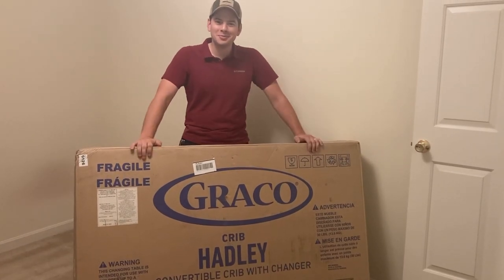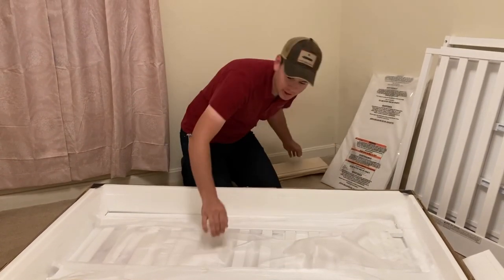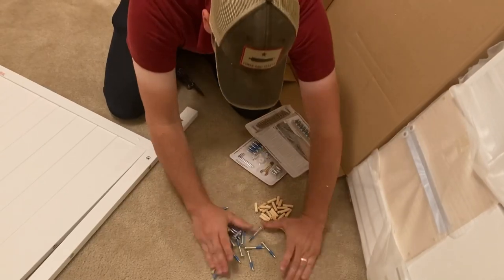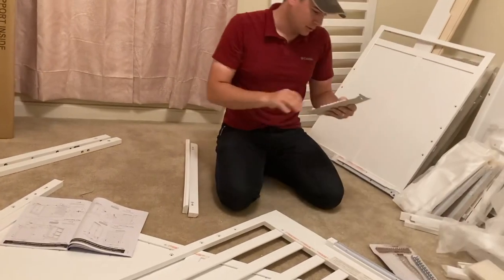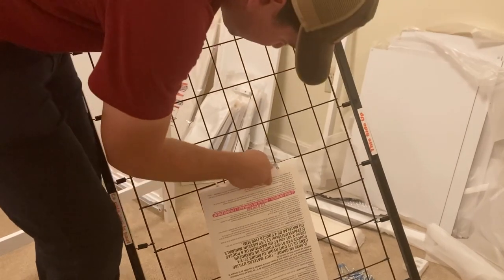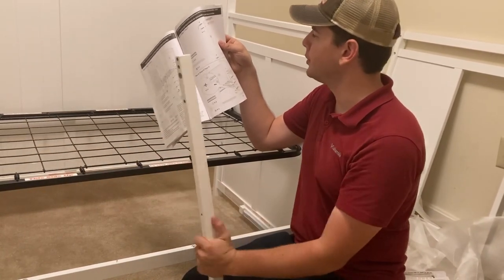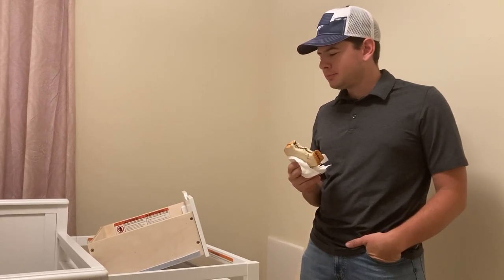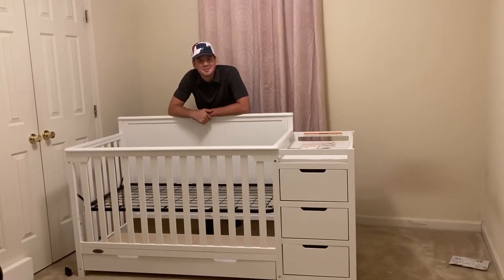Graco Hadley Crib Assembly